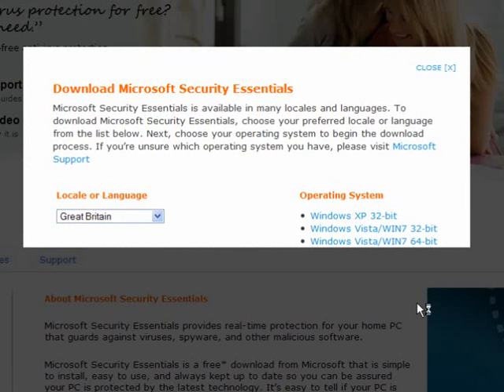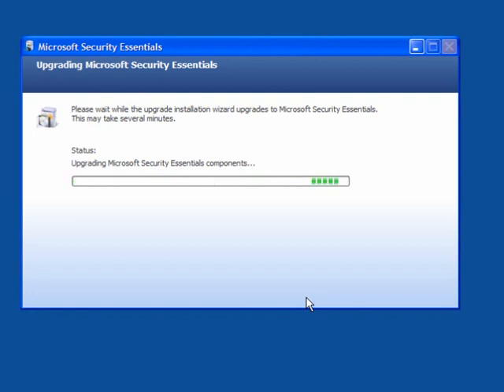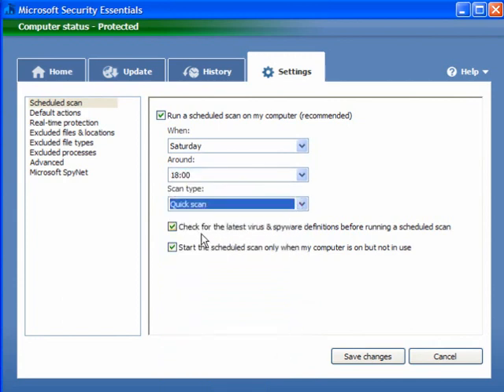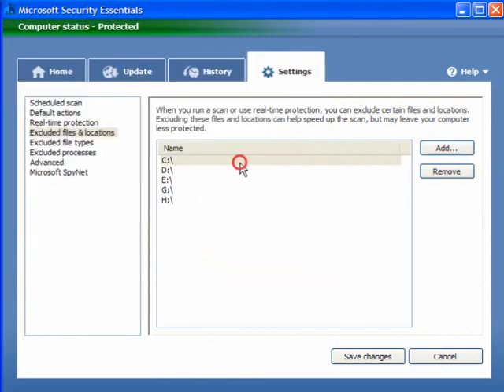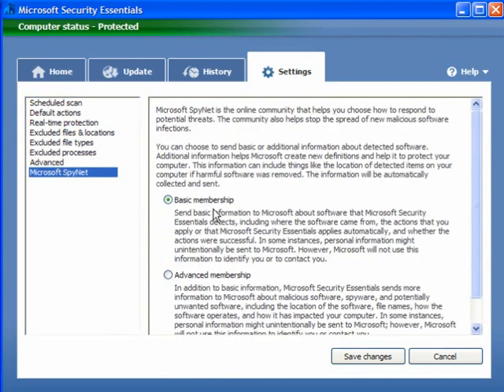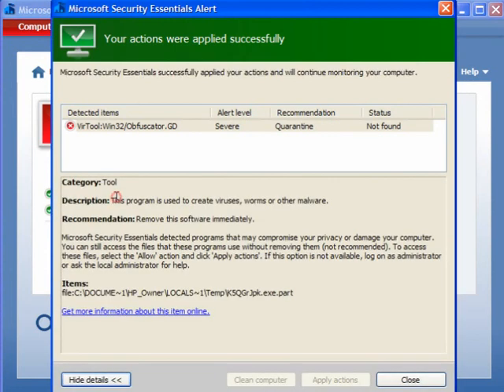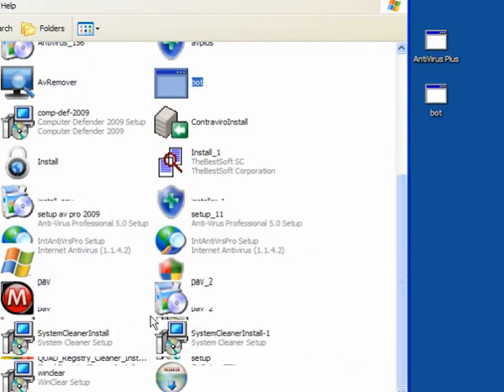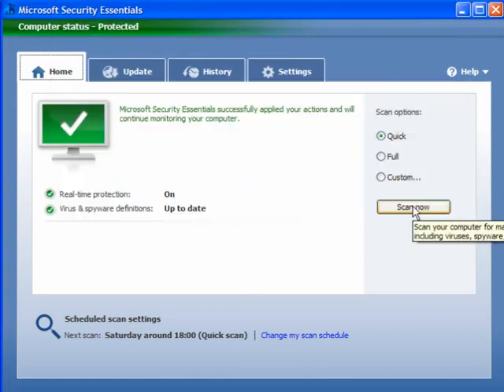Microsoft Security Essentials V1 - Public Release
Microsoft have now released their latest free pc security offering which is Microsoft Security Essentials. More details